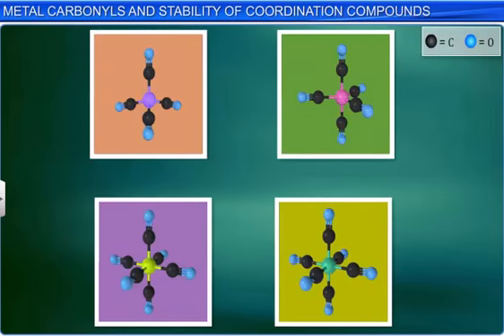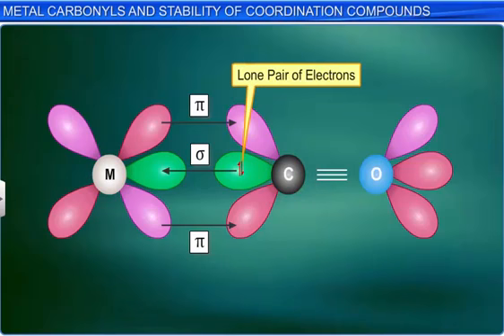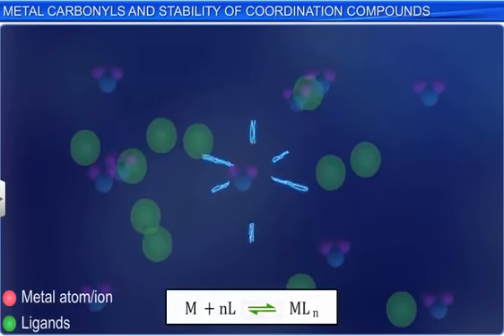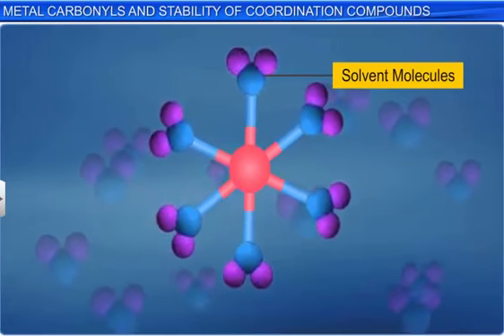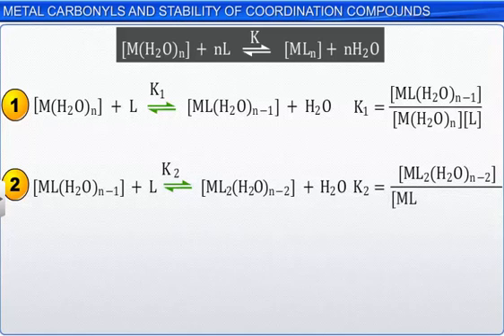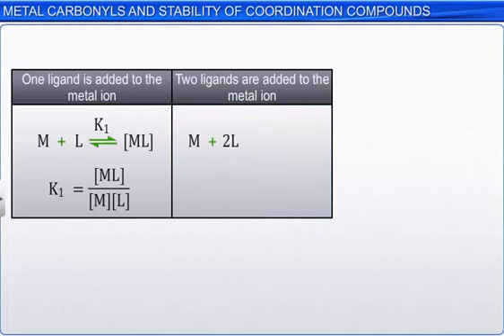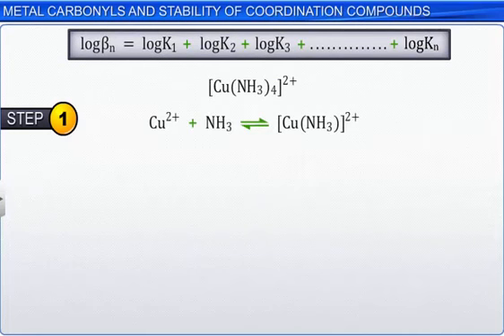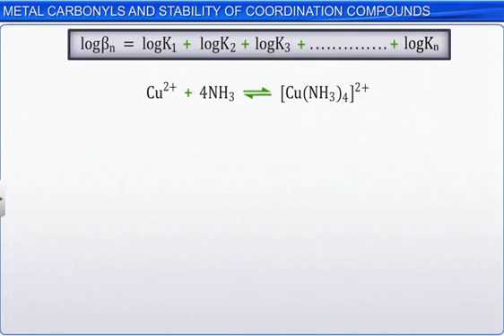Coordination Compoundsâ€“9, Metal Carbonyls